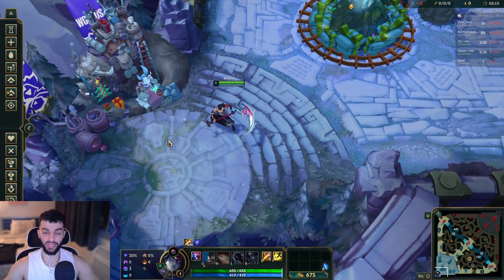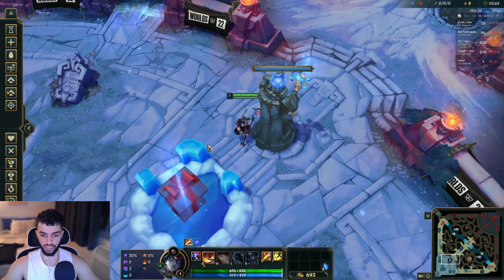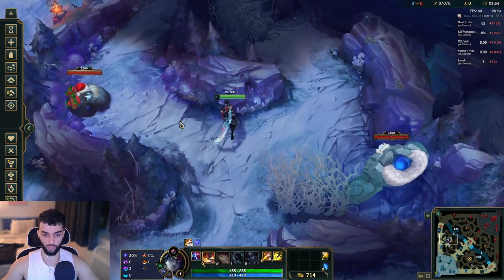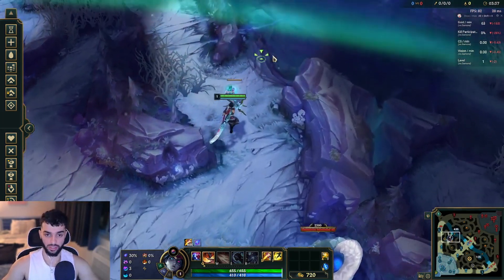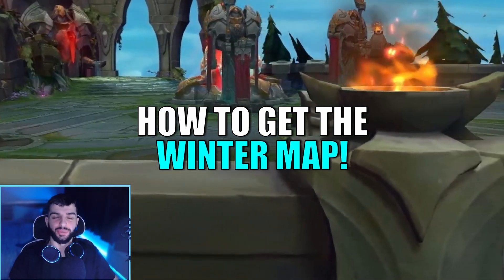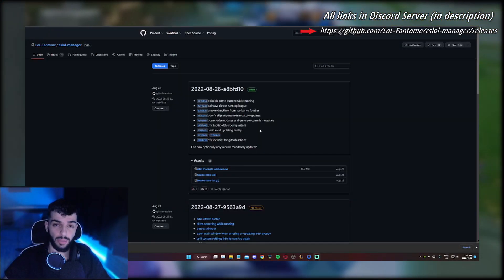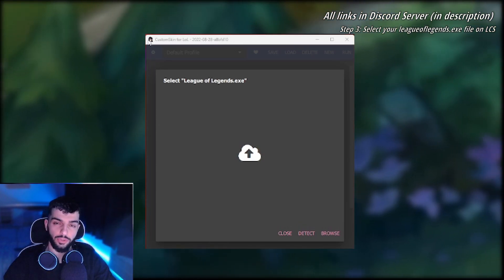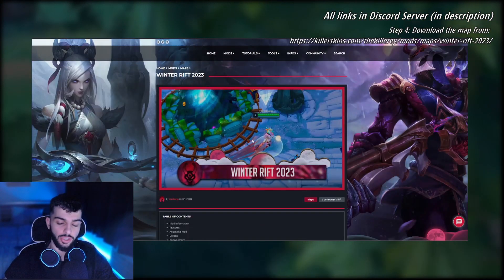Winter Rift Guide Season 14 | League of Legends Map Mod Tutorial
This is a simple 1min & 30sec guide/tutorial on how to download & run the Winter Rift/Map on League of Legends in Season 13.